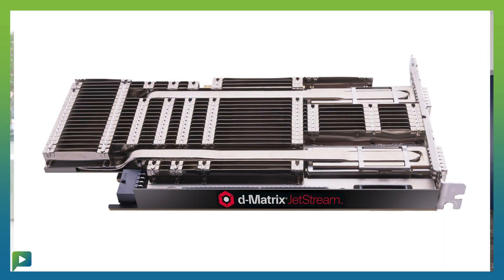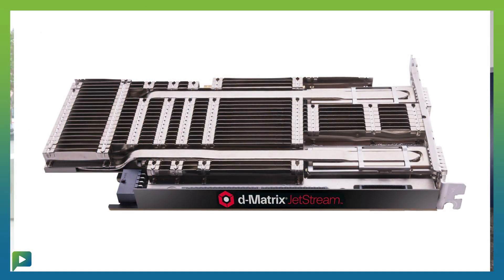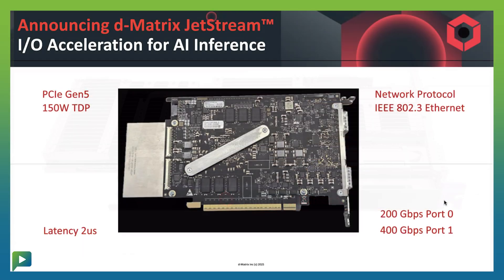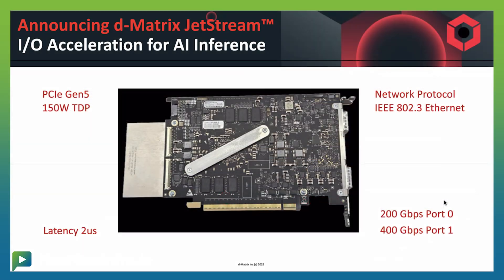AIInfraSummit25: d-Matrix on AI Efficiency and Scale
At the AI Infrastructure Summit 2025 in Santa Clara, California, Sid Sheth, CEO of d-Matrix, discusses how his company is rethinking AI compute efficiency with a memory-centric architecture. He explains the challenges of scaling today’s GPU-based approaches and outlines where d-Matrix’s Jetstream platform fits into the data center AI stack.

This short interview highlights how energy efficiency, memory bandwidth, and architectural innovation are shaping the future of AI infrastructure.

Timestamps
00:00 – Introduction
00:12 – Defining the problem d-Matrix addresses
00:38 – The role of memory-centric architecture
01:10 – Power and cost efficiency advantages
01:45 – Differentiation from GPU-centric models
02:15 – Looking ahead: d-Matrix strategy for data centers

The AI Infrastructure Summit brought together leading voices across compute, networking, and data center ecosystems, offering a clear view of where the industry is heading.

📌 Companies interested in contributing to this dialogue are invited to participate in our upcoming Data Center Networking showcase series on NextGenInfra.io, beginning in November.